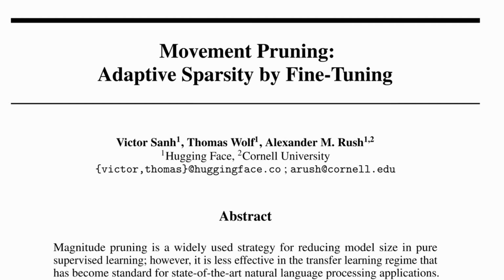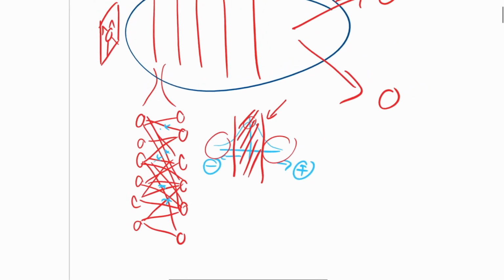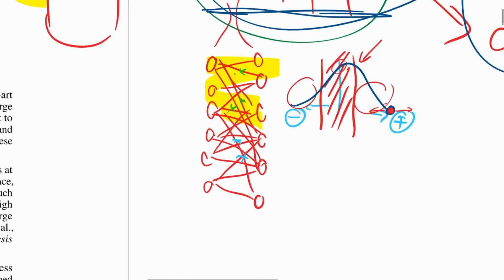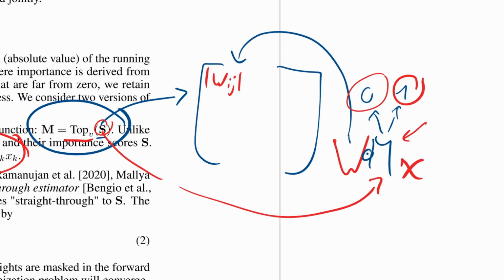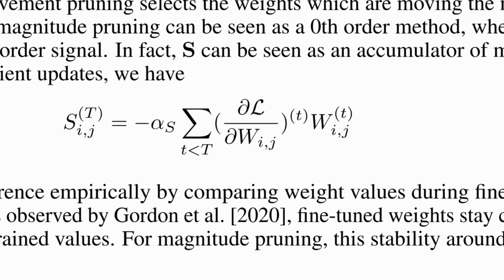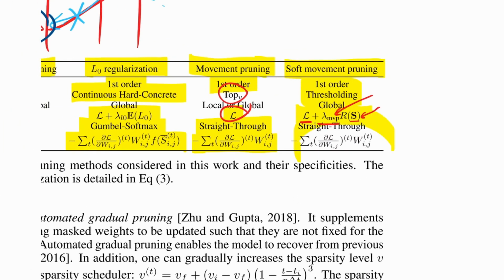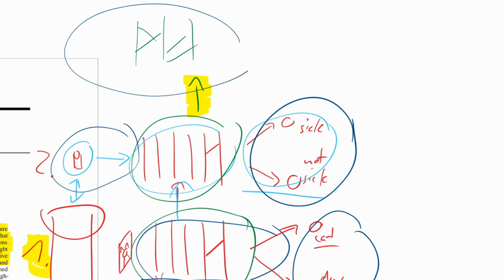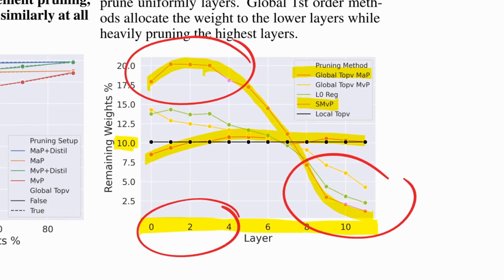Movement Pruning: Adaptive Sparsity by Fine-Tuning (Paper Explained)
Deep neural networks are large models and pruning has become an important part of ML product pipelines, making models small while keeping their performance high. However, the classic pruning method, Magnitude Pruning, is suboptimal in models that are obtained by transfer learning. This paper proposes a solution, called Movement Pruning and shows its superior performance.

OUTLINE:
0:00 - Intro & High-Level Overview
0:55 - Magnitude Pruning
4:25 - Transfer Learning
7:25 - The Problem with Magnitude Pruning in Transfer Learning
9:20 - Movement Pruning
22:20 - Experiments
24:20 - Improvements via Distillation
26:40 - Analysis of the Learned Weights

Abstract:
Magnitude pruning is a widely used strategy for reducing model size in pure supervised learning; however, it is less effective in the transfer learning regime that has become standard for state-of-the-art natural language processing applications. We propose the use of movement pruning, a simple, deterministic first-order weight pruning method that is more adaptive to pretrained model fine-tuning. We give mathematical foundations to the method and compare it to existing zeroth- and first-order pruning methods. Experiments show that when pruning large pretrained language models, movement pruning shows significant improvements in high-sparsity regimes. When combined with distillation, the approach achieves minimal accuracy loss with down to only 3% of the model parameters.

Authors: Victor Sanh, Thomas Wolf, Alexander M. Rush